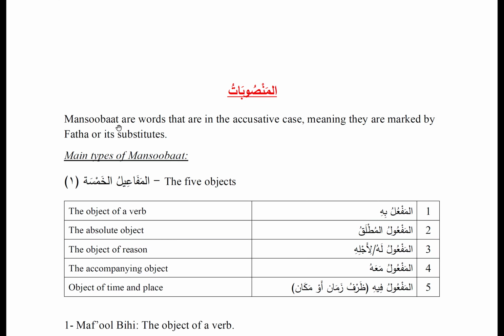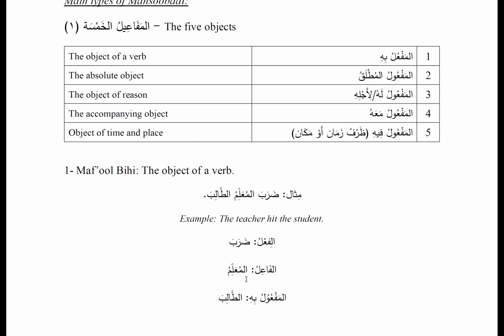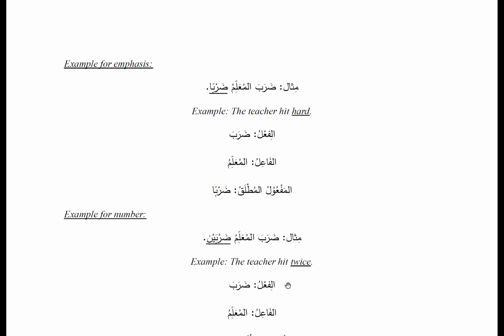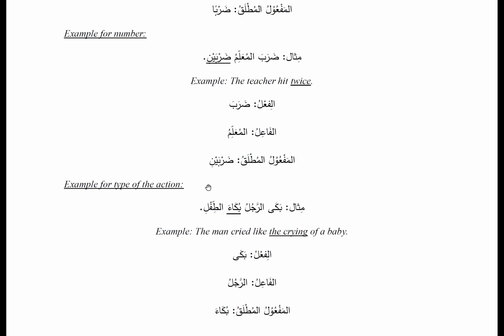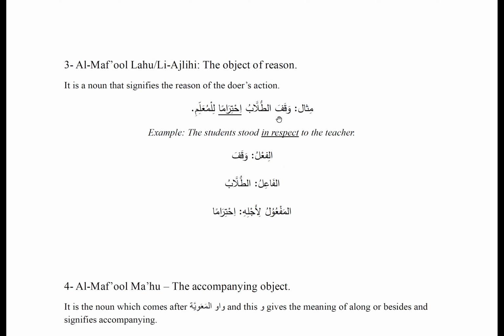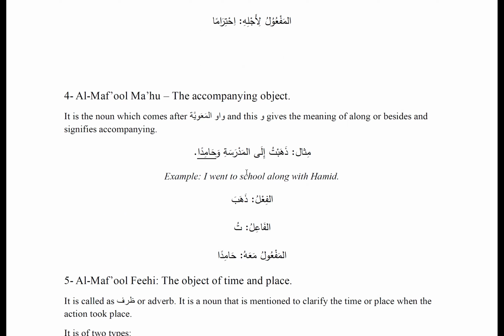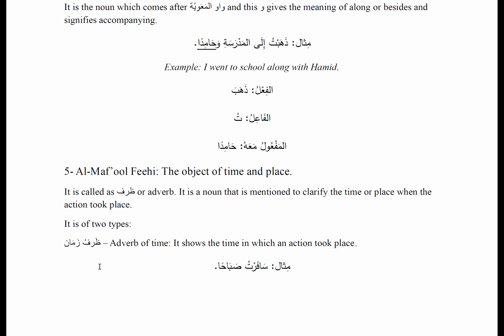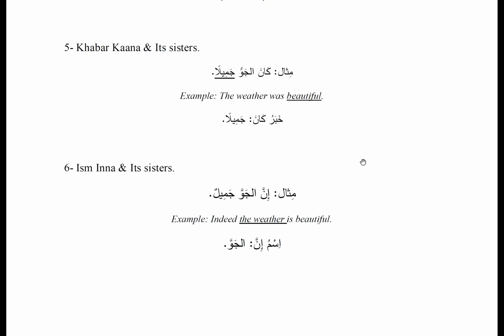Grade 10 Special Arabic Grammar - Mansoobaat [Accusative Nouns]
Explanation of the rules for Kaana & Its Sisters.